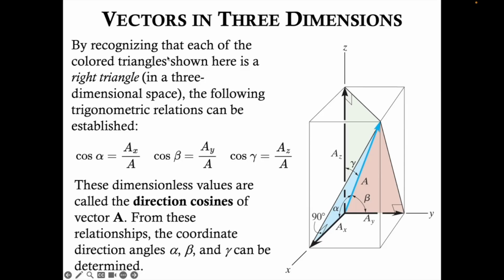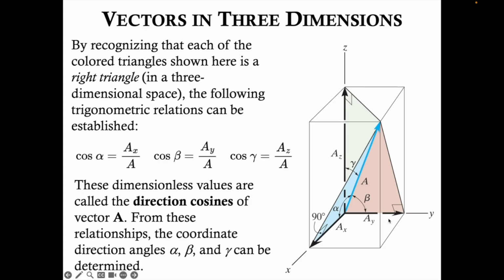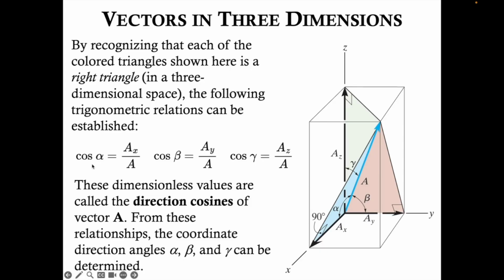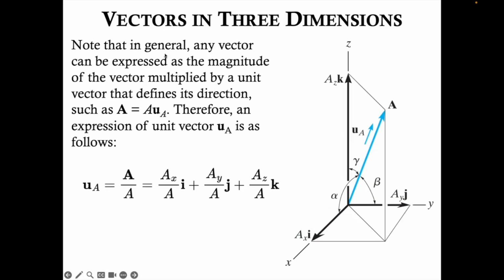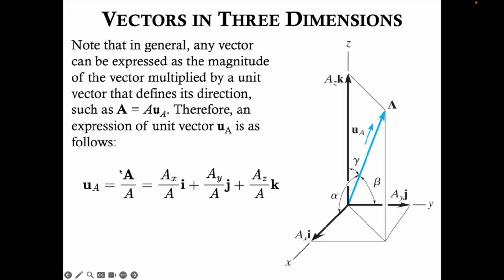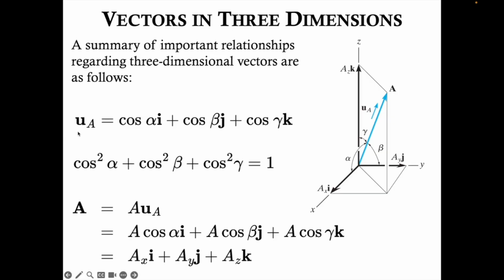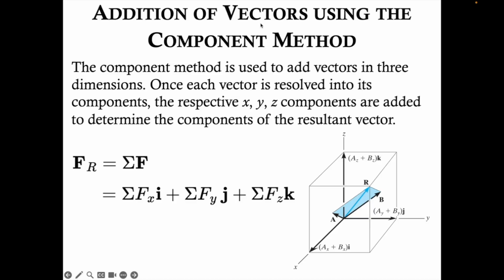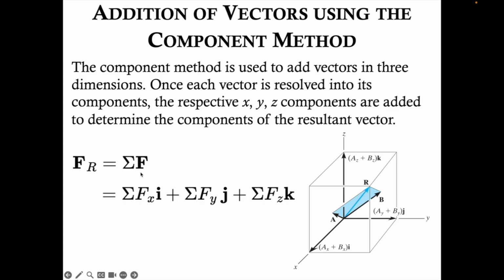3D Vector Analysis (Part 2)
Part 2: Visualizing and Adding Vectors in 3 Dimensions
0:00 Visualizing Coordinate Direction Angles
1:08 Formulas for Alpha, Beta, Gamma
1:29 Unit Vector Formula
2:17 Other Important Equations
3:09 Adding 3D Vectors Using Component Method